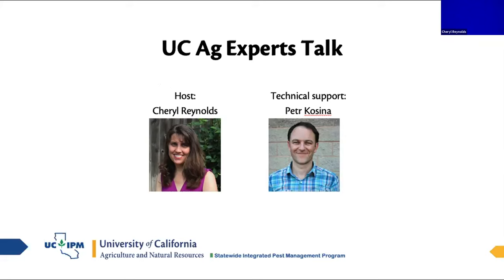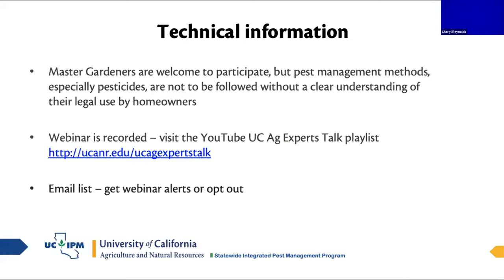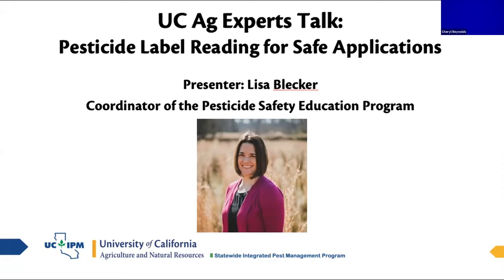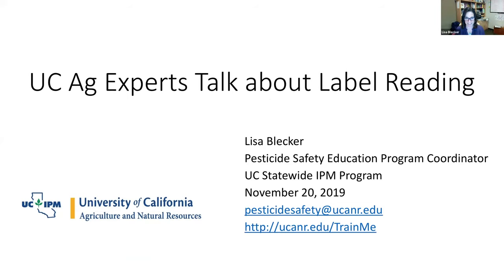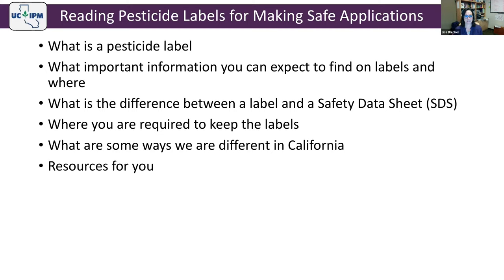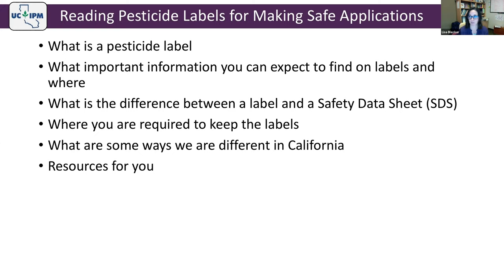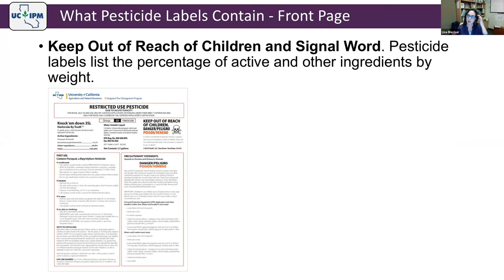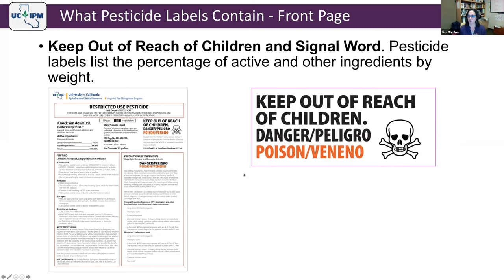UC Ag Experts Talk: Pesticide Label Reading for Safe Applications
Webinar recorded on November 20, 2019. Speaker: Lisa Blecker.
Lisa outlined the content found on pesticide labels. The focus was on label requirements that ensure safety for the pesticide handler, other employees, and bystanders, including restricted entry intervals, personal protective equipment (PPE) requirements, early-entry requirements, interpreting pesticide rates, application intervals, and plant-back restrictions. Lisa also identified where California-specific requirements are more restrictive than what is found on pesticide labels. This information is critical for employers and supervisors to ensure compliance, and for applicators to understand how to protect themselves.
Continuing Education credits are not available for recorded webinars.